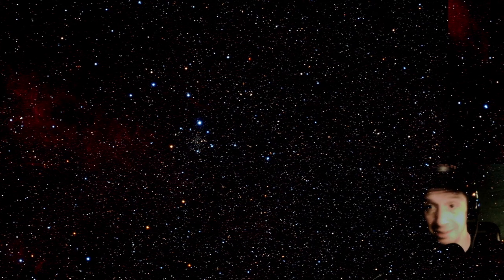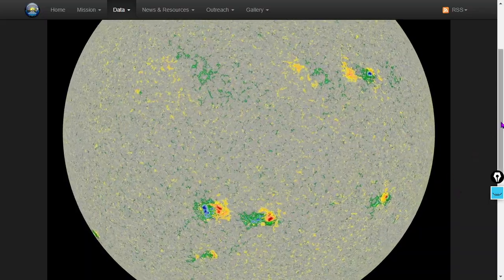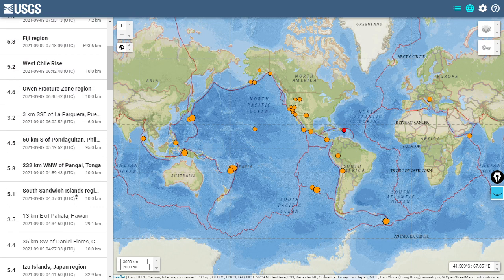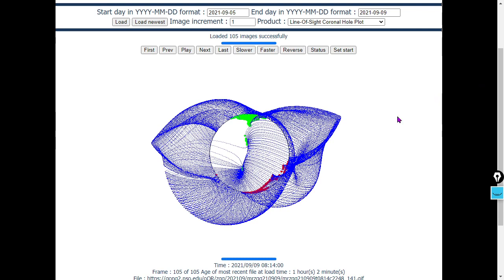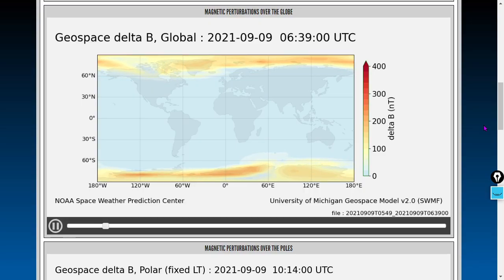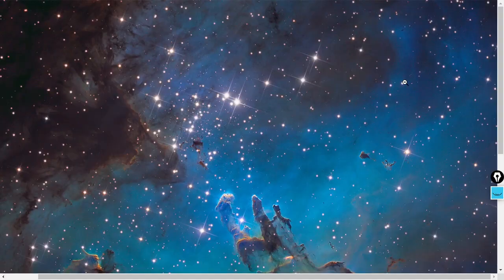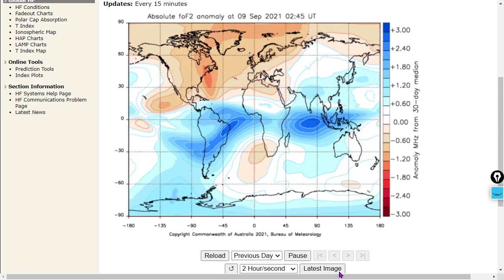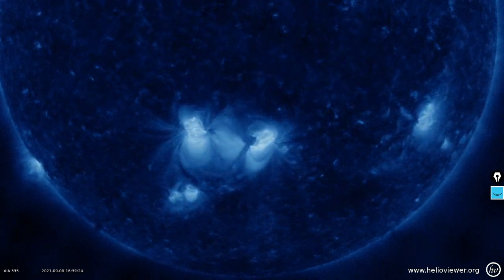Solar Flare and CME - Coronal Mass Ejection WARNINGS Continue, 6 Sunspot Groups. Eagle Nebula M16!